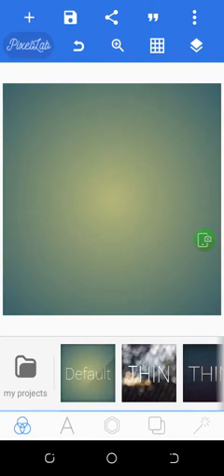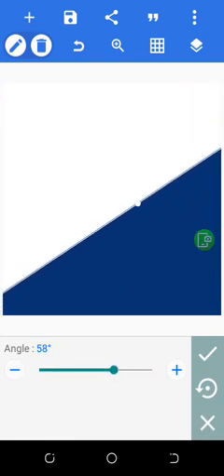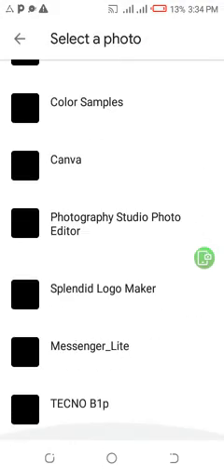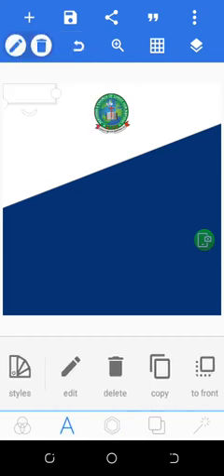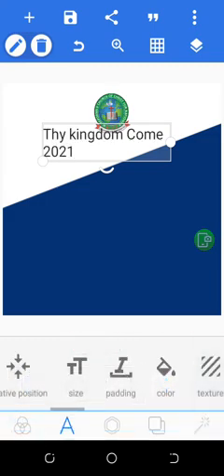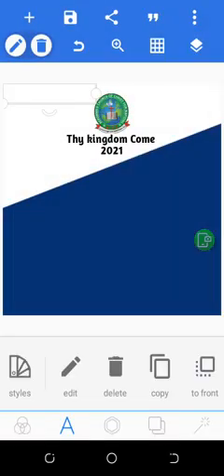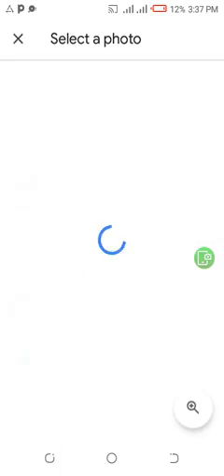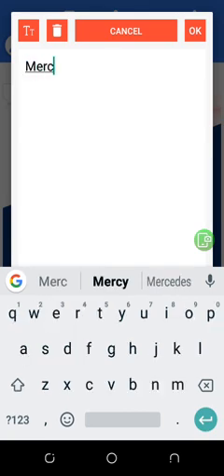flyer creation part 1 and 2(2)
mc purity  A1 design